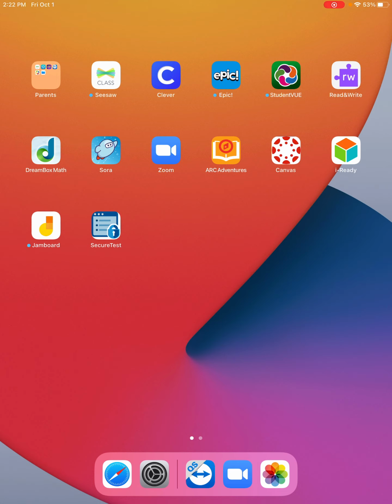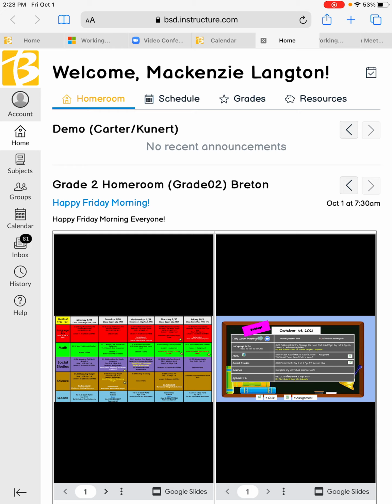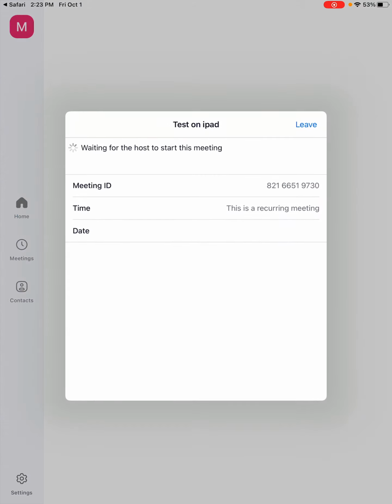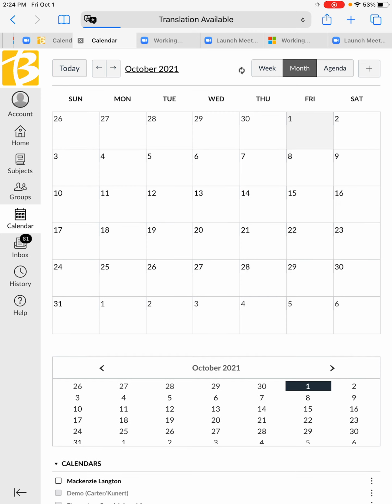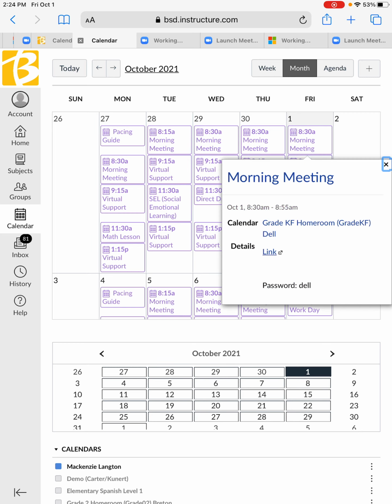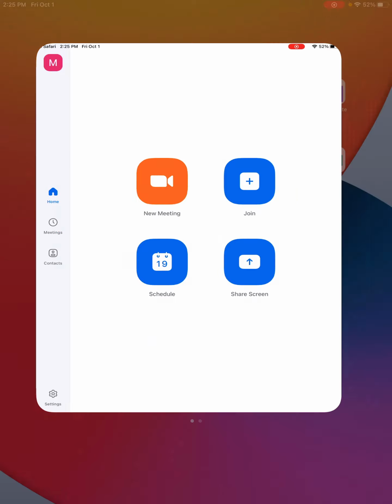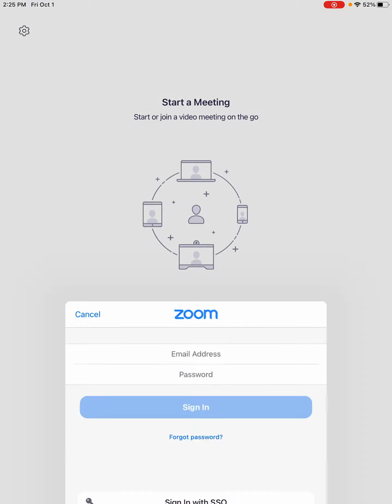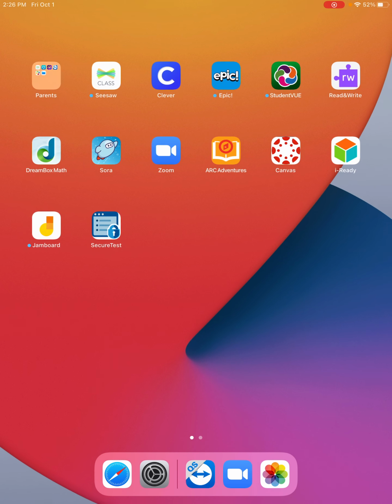Zoom Log in on iPad